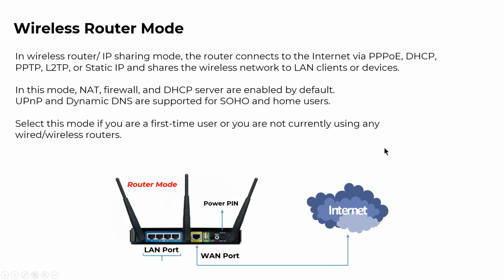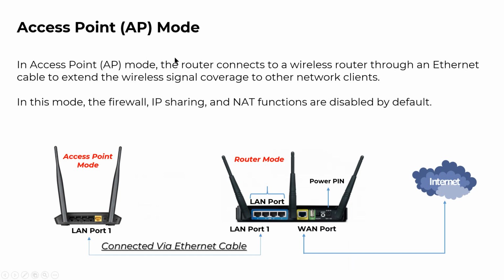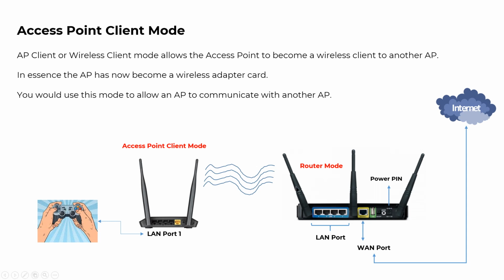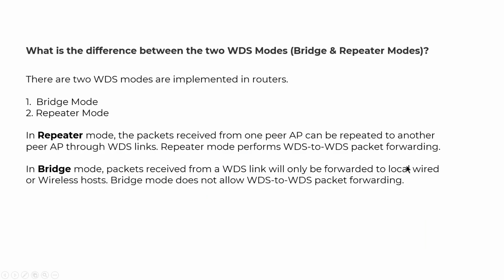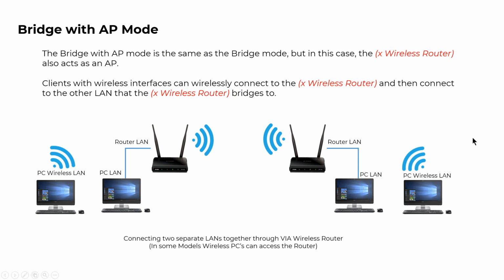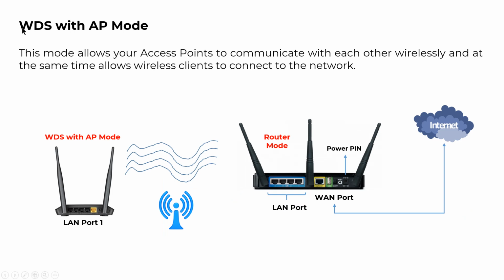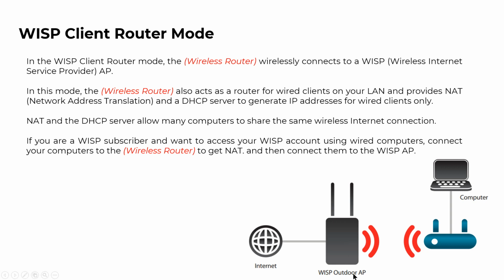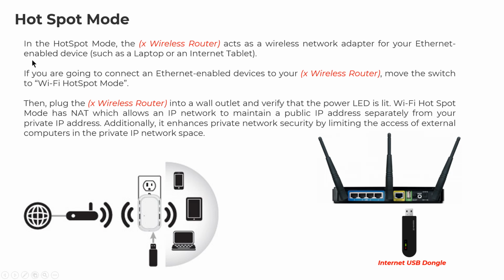How to Choose Wireless / Wifi Router Operation or work Mode selection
how to choose Wireless router / Wifi Router operation or work mode selection

•        Router Mode (for home Internet sharing) with the router mode, it can share one wired Internet connection to several clients. At that time, there will be one WAN port. It supports multiple connection types, like Dynamic IP/Static IP/PPPoE/L2TP/PPTP.
•         Access Point mode to add wireless to your existing network
•         Client mode delivers wireless connectivity to a LAN device such as a PC or gaming device
•         Repeater mode extends the range of your existing wireless network
•         Bridge mode lets you create a direct wireless link between two existing LANs
•         Bridge mode with AP adds the functionality of a wireless access point to your bridged network
•         WISP Client/Repeater modes let you connect to a Service Provider that provides wireless broadband
• AP+WDS mode A Wireless Distribution System (AP+WDS) is a system that enables the wireless interconnection of access points in an IEEE 802.11 network. It allows a wireless network to be expanded using multiple access points without the need for a wired cable to link them, as is traditionally required.
• Wireless distribution system (WDS) is a system enabling the wireless interconnection of access points in an IEEE 802.11 network. It allows a wireless network to be expanded using multiple access points without the traditional requirement for a wired backbone to link them.